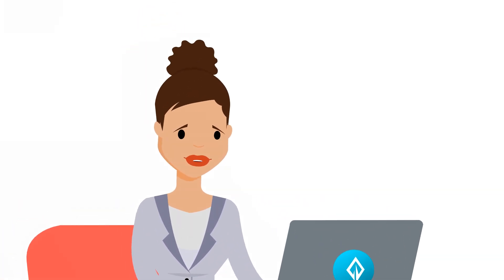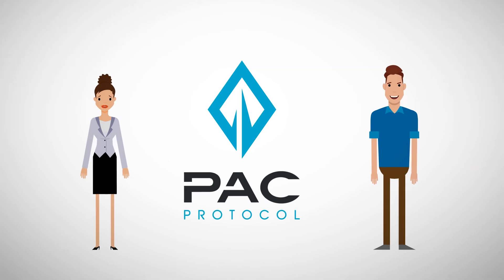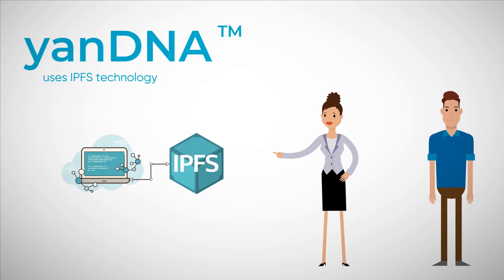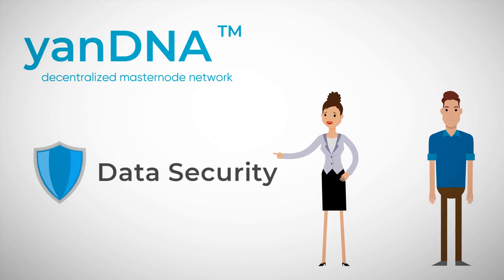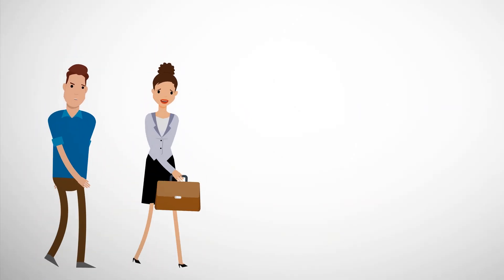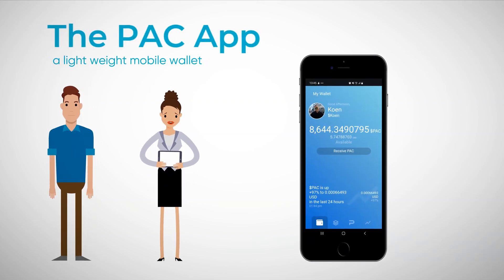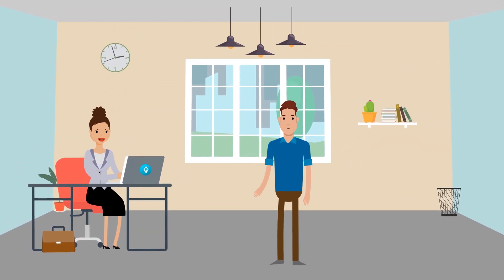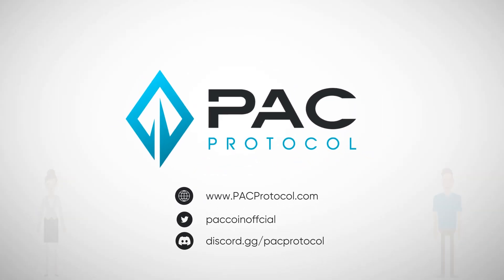PAC Protocol introduction | Animation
PAC Protocol’s next-generation blockchain network solutions help solve real-world problems.

join us on discord: Discord.gg/pacprotocol